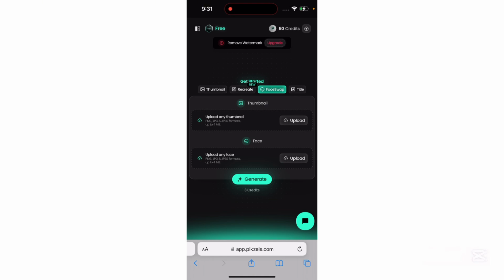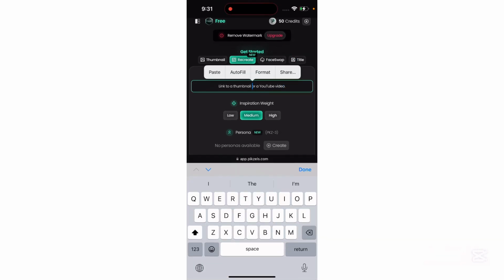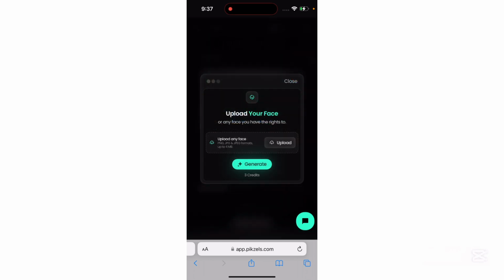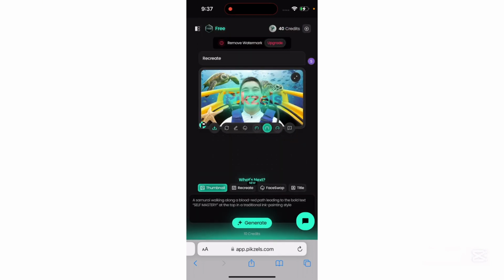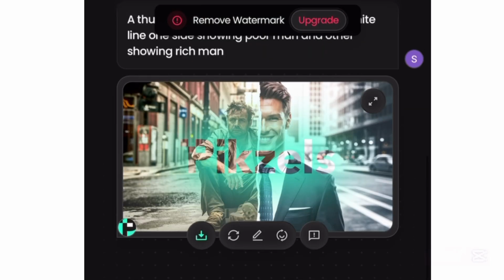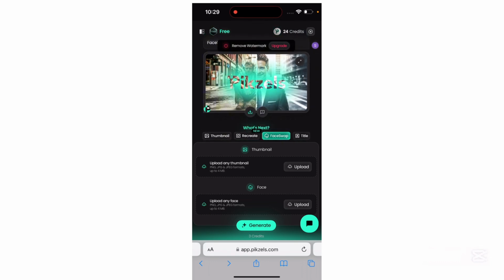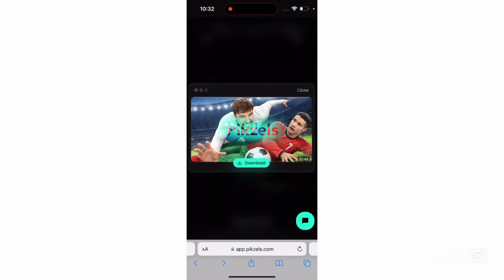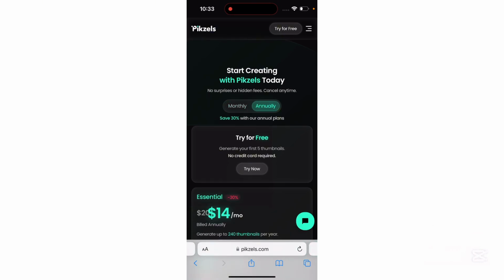Pikzels Face Swap – How to Swap Faces Easily with AI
This guide covers everything you need to know about using Pikzels face swap to create fun and realistic face changes with AI technology. The Pikzels face swap tool offers an intuitive interface that allows beginners and advanced users alike to swap faces in photos seamlessly.

If you’re curious about making your images stand out with AI, exploring Pikzels face swap is a great way to start.